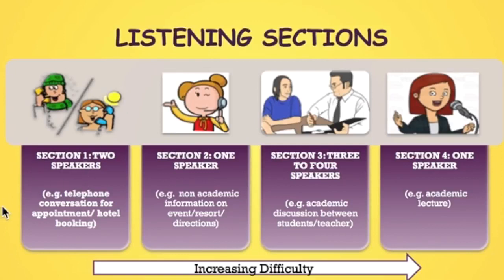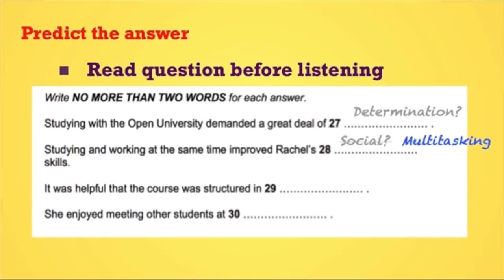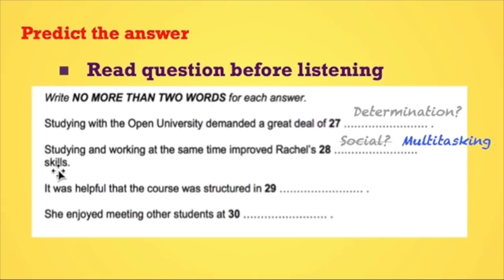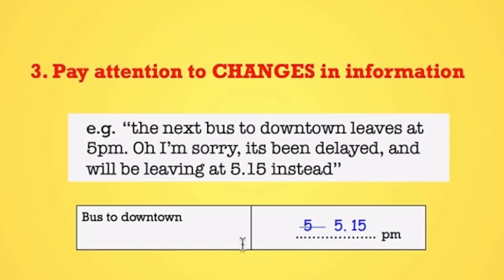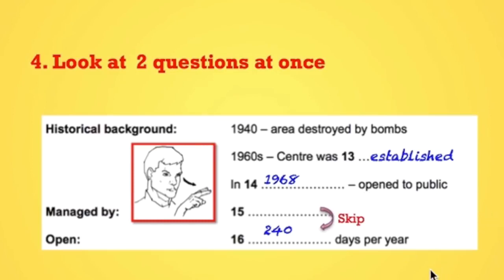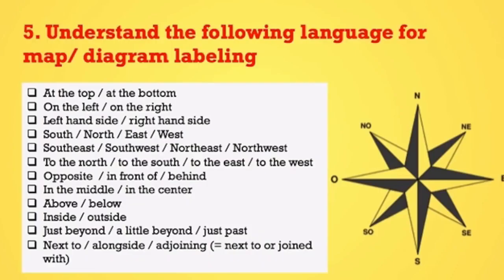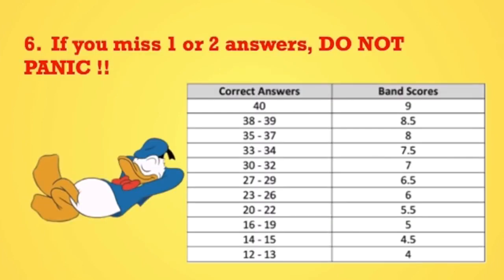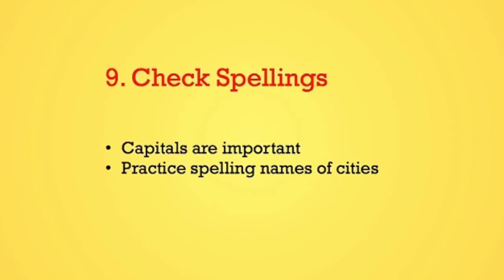IELTS LISTENING TIPS AND TRICKS to SCORE 9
Easiest  and Most effective tips and tricks  to get full score (9) in IELTS listening.  This tutorial on Listening strategy is tested and proven to provide the Highest Score.
Best IELTS LISTENING GUIDE.